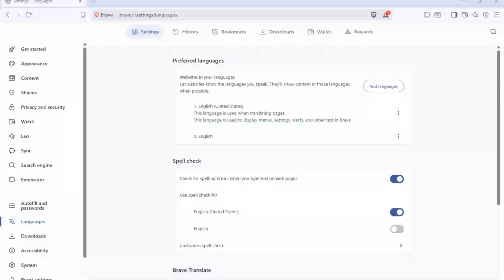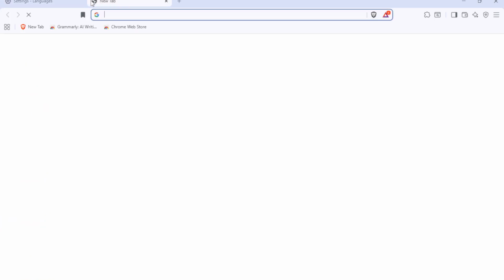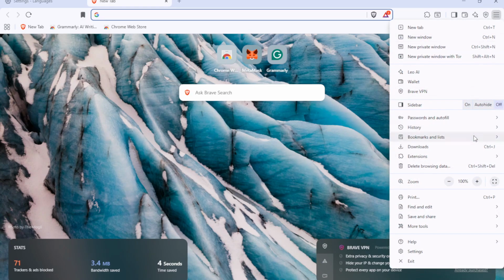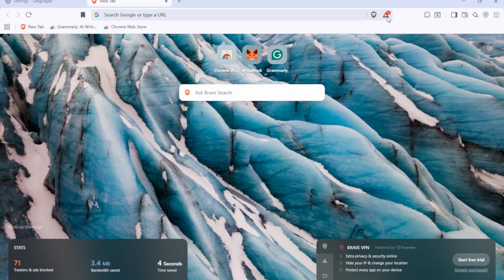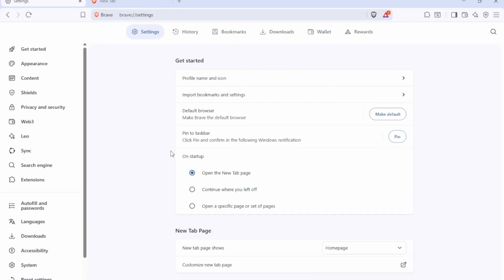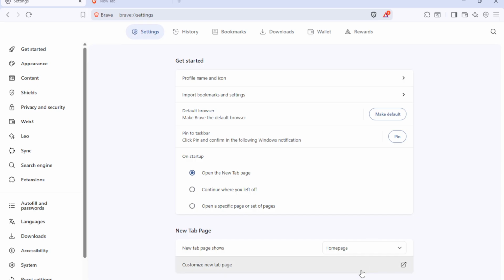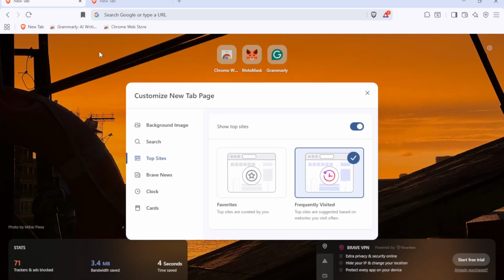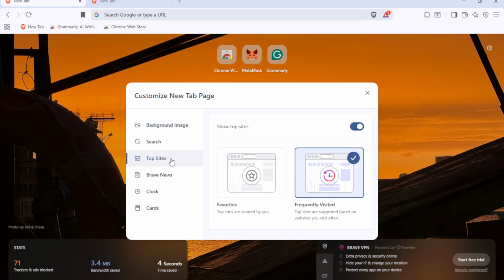Change New Tab Settings in Brave Browser [2025 Guide]